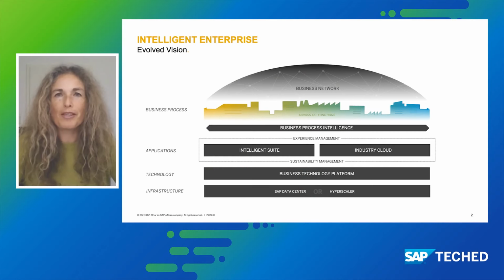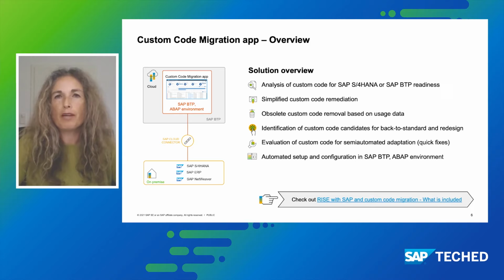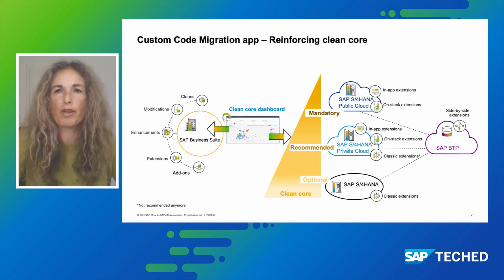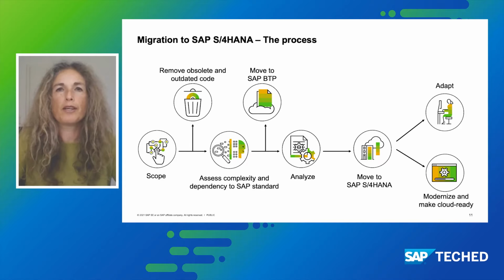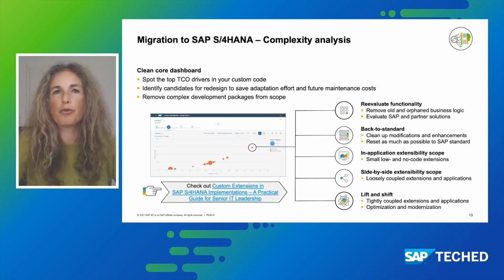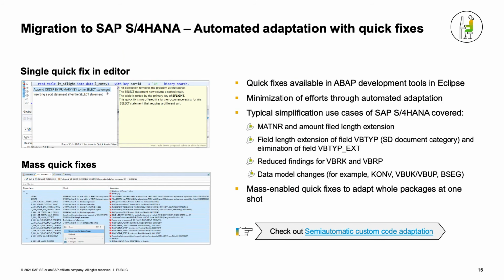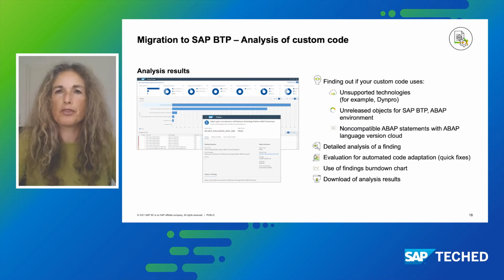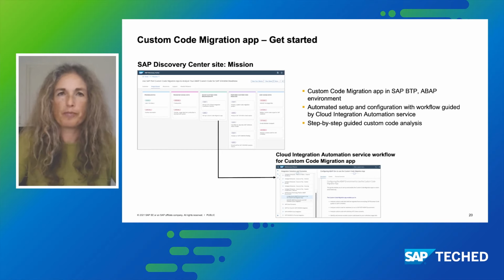Streamline Transformation with Custom Code Migration Tools in RISE with SAP | SAP TechEd in 2021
One of the first steps in digital transformation is identifying how much custom code you need to move to SAP S/4HANA or the cloud. The RISE with SAP offering comprises tools such as the Custom Code Migration app to drive a smooth transformation. Learn how the app helps assess the impact of custom code and reinforce clean core principles during your migration to SAP S/4HANA. Discover how to significantly reduce custom code adaptation efforts using quick fixes in ABAP development tools in Eclipse.

Olga Dolinskaja, Product Manager, SAP SE

Track/Subtrack: DT - Moving to SAP S/4HANA
Session Type: Lecture
Level: Beginner
Products: SAP S/4HANA, SAP S/4HANA Cloud
Programming Language: Not Applicable to Session
Job Role: Architect, Business Process Expert, CIO/CTO, Developer, Product Manager

SAP Learning Journey ABAP Programming – Upskilling from SAP ERP to SAP S/4HANA Join the SAP Community for ABAP Testing and Analysis

0:00 Introduction
0:46 RISE with SAP - Building your intelligent enterprise
3:34 Custom Code Migration App - Overview
4:55 Custom Code Migration App - Reinforcing clean core
7:51 Custom Code Migration App - Benefits
8:52 Custom Code Migration app - High-level features
9:44 Custom Code Migration App - Use cases
11:29 Migration to SAP S/4HANA - Scoping of custom code
15:09 Migration to SAP S/4HANA - Complexity analysis
17:42 Migration to SAP S/4HANA - Automated adaptation with quick fixes
19:23 Migration to SAP BTP-Scoping of custom code
20:48 Migration to SAP BTP-Analysis of custom code
21:59 Migration to SAP BTP-Automated adaptation with quick fixes
23:44 Custom Code Migration App -Get started